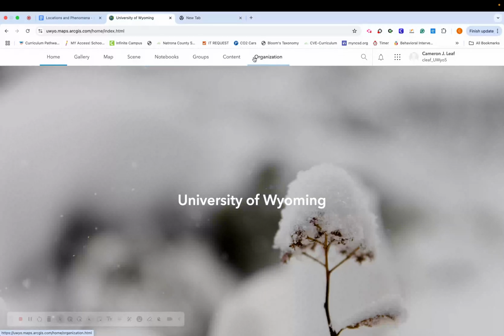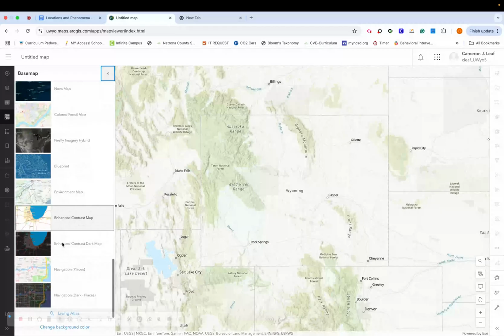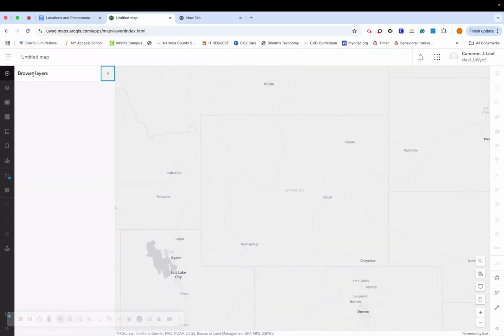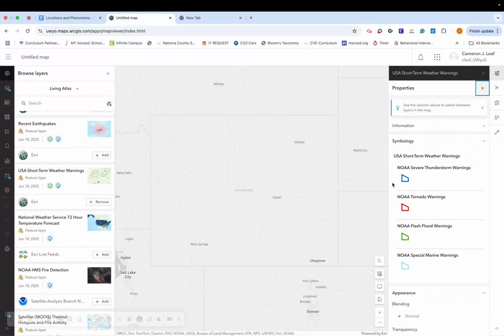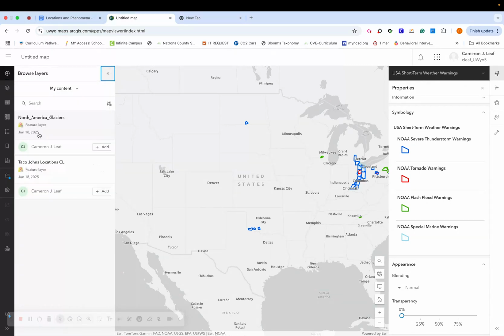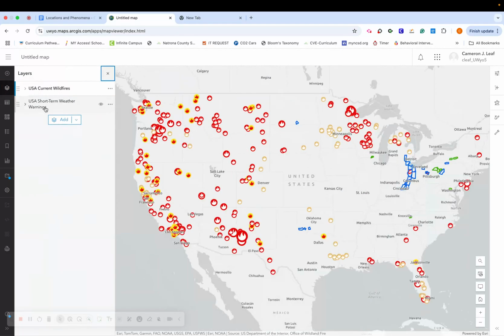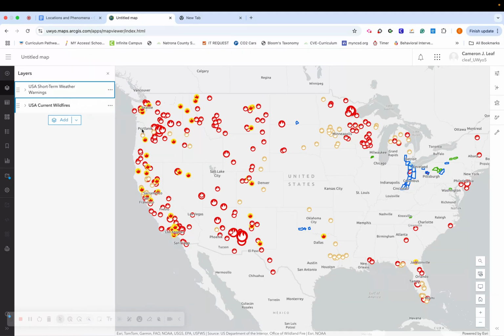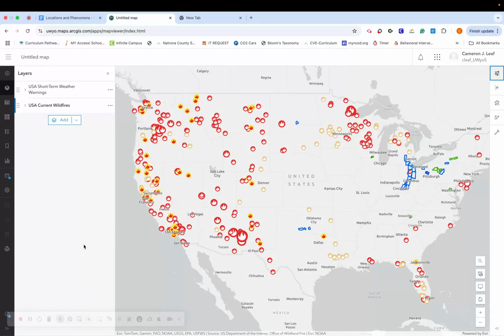Basemaps and Layers Tutorial